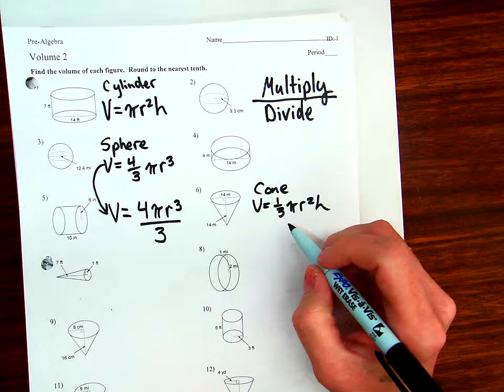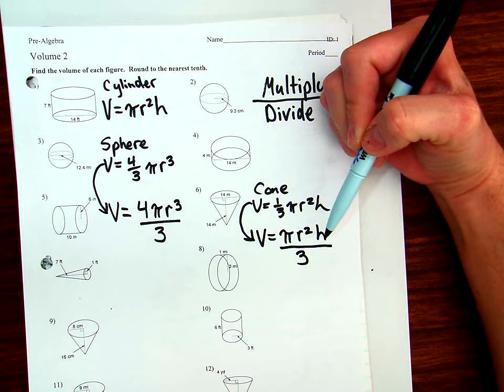Volume Video Cones Cylinders Spheres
Video for instruction when I was absent from class.  I hope it helps.